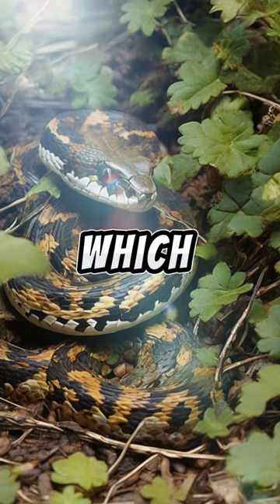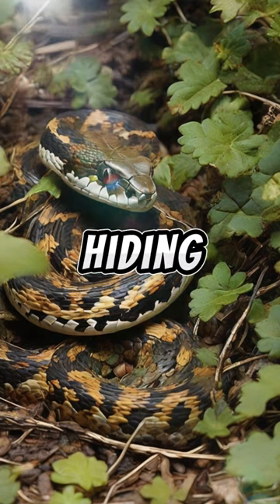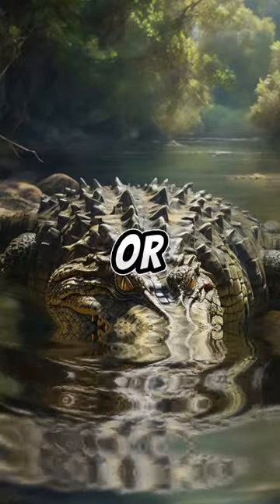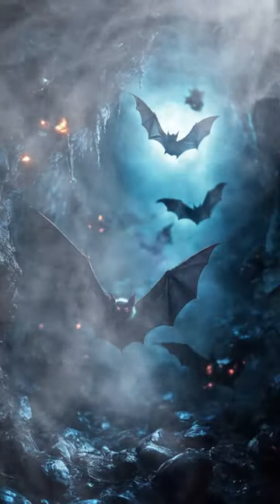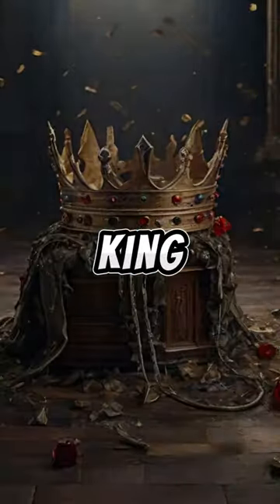Master of camouflage?shortvideo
Which animal do you think has the best camouflage ability in the world?